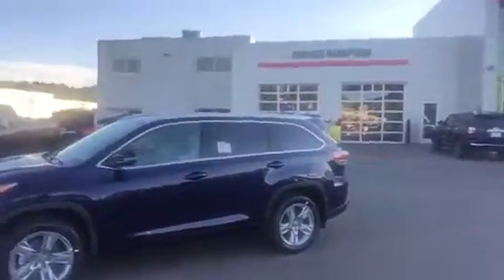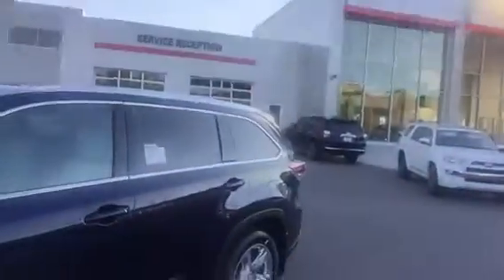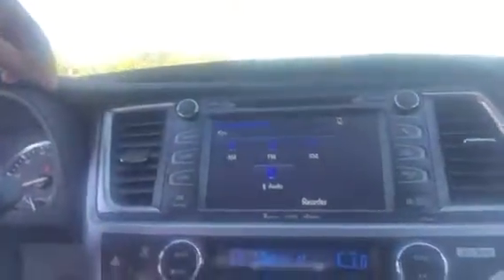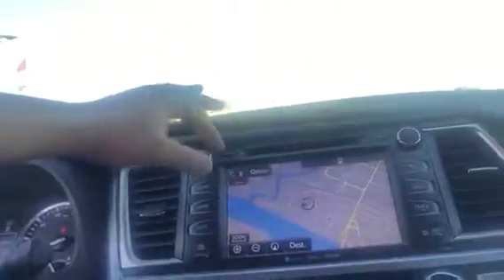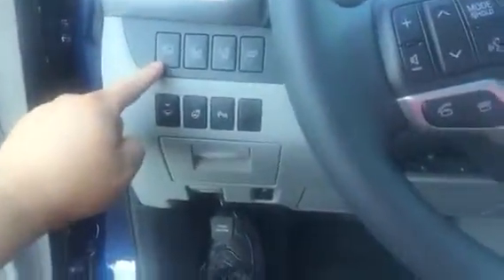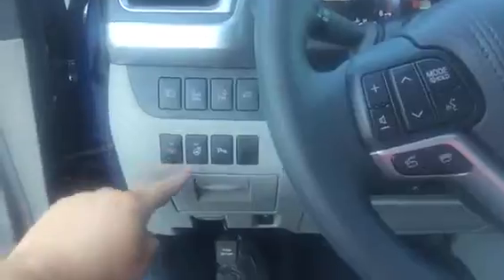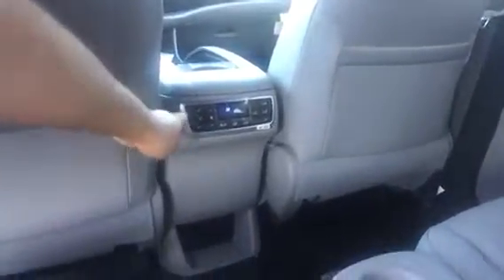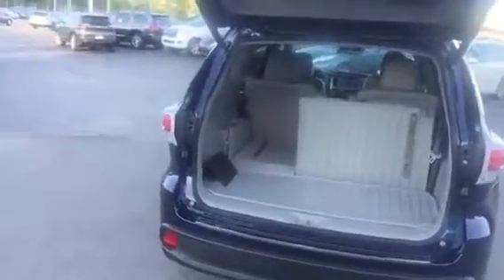2016 Highlander walk around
Personal demonstration of a 2016 Toyota Highlander pby William McCormick at Bert Wolfe Toyota for his customer Jerry.